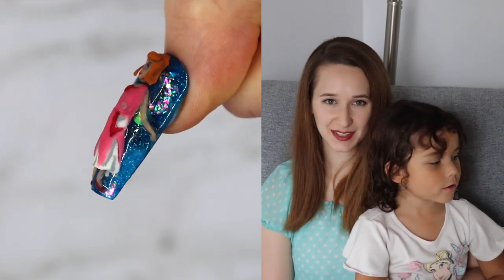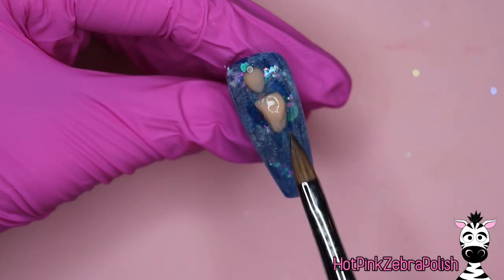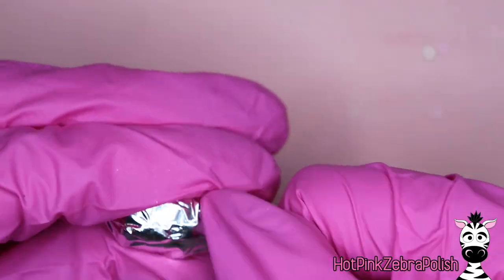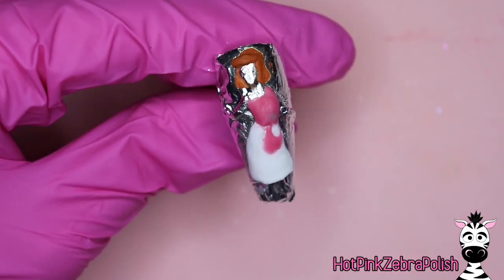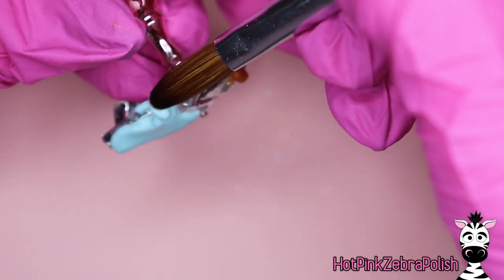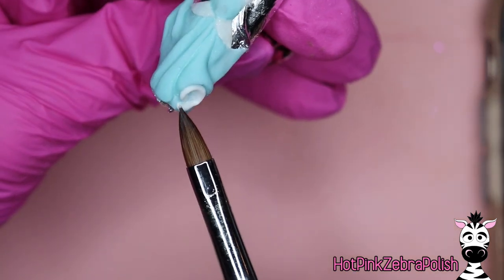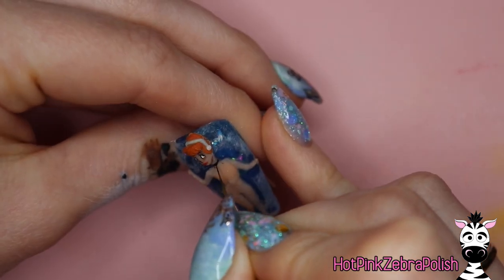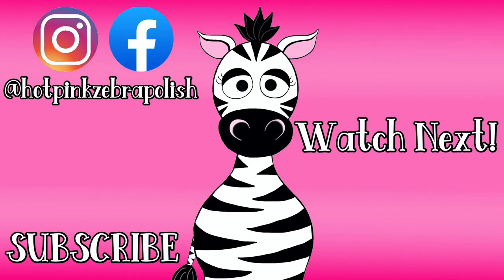DRESS UP Cinderella! Acrylic Nail Art Tutorial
Double Dip Colors Used In This Video ~ Ink blotch 799, tutu cute 481, burnt henna 767, clear sky 486, white gleam 634, toffee pecan 469